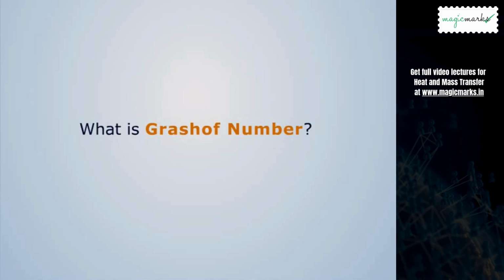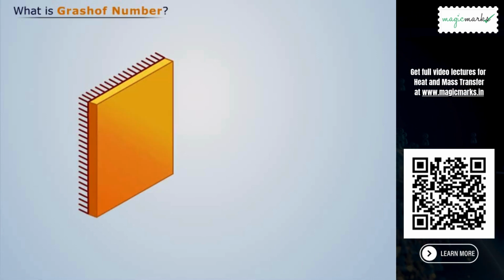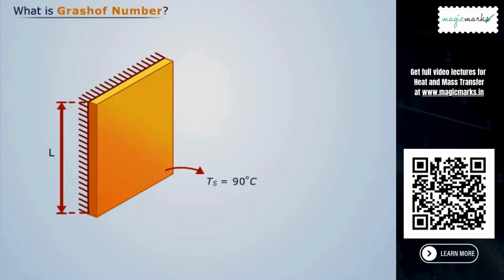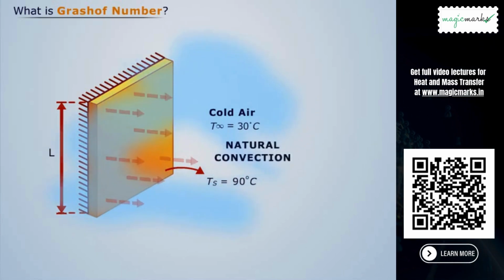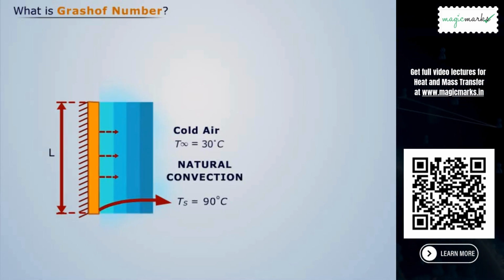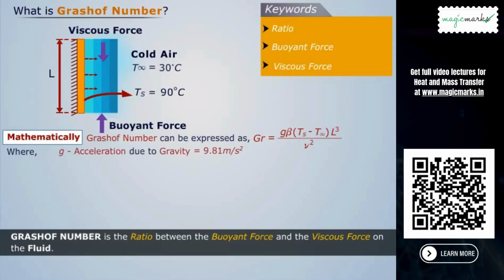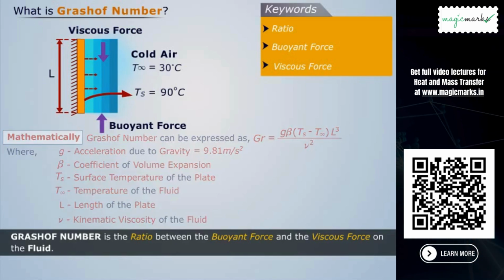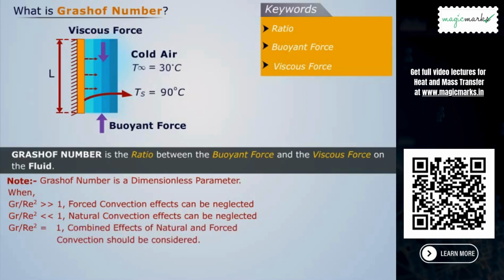Grashof Number Explained | Heat and Mass Transfer | Magic Marks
Understand the concept of the Grashof Number in Heat and Mass Transfer — a key parameter that defines natural convection. Learn its significance, formula, and applications in real-world thermal systems through clear, exam-focused explanations.

Strengthen your Mechanical Engineering fundamentals and prepare confidently for your semester and competitive exams.